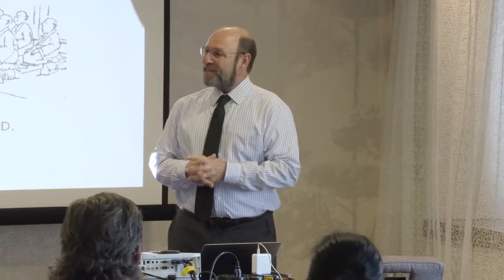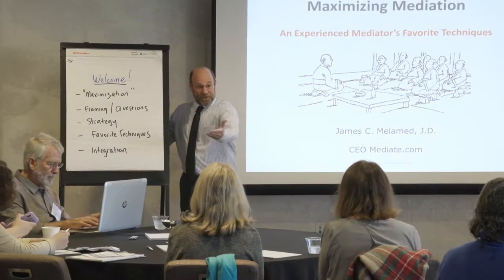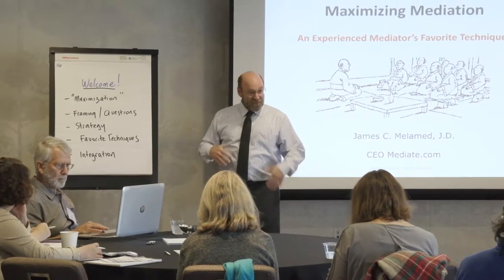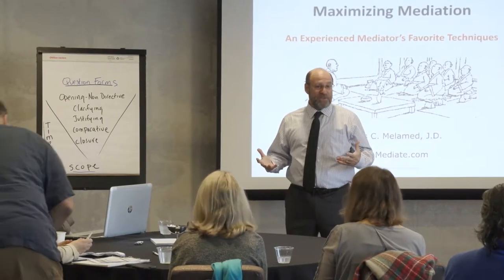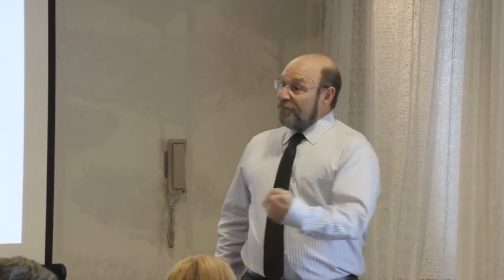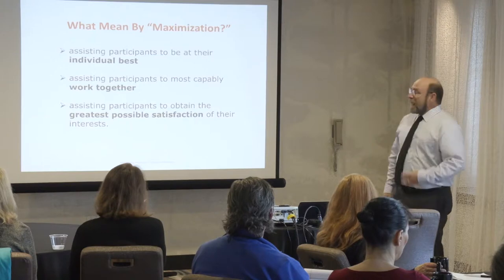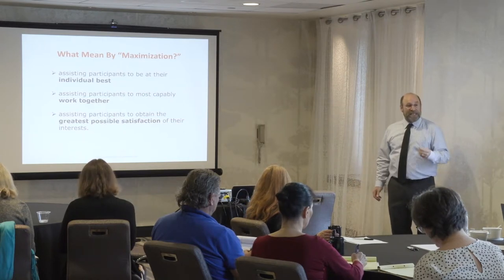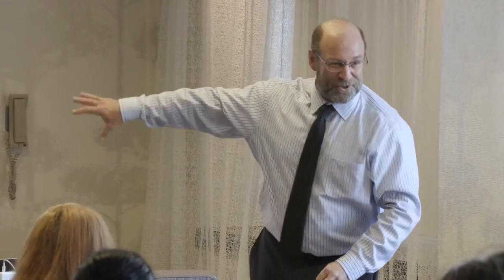Maximizing Mediation: An Experienced Mediator's Favorite Techniques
In this course, experienced mediator Jim Melamed shares his favorite techniques and strategies to help participants through the mediation process.  This includes presentation of concepts associated with “Maximizing Mediation,” Framing, Question Forms, Rapport Development, Resource States, Strategic Approaches, De-positioning and Integrative Negotiation.

Recorded at the APFM Annual Conference, October 2018, San Diego.